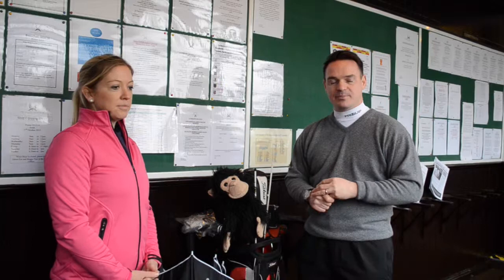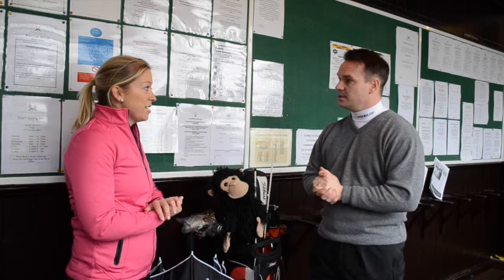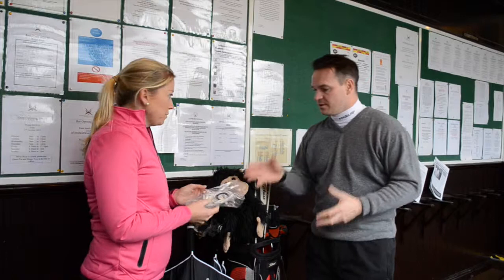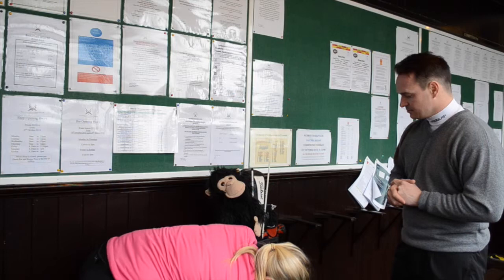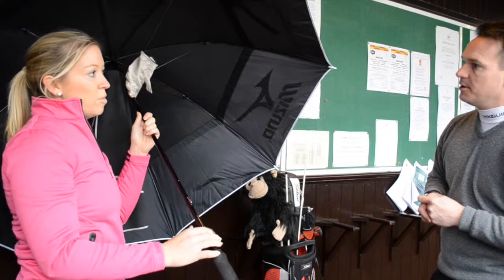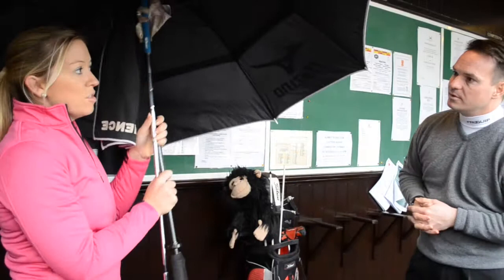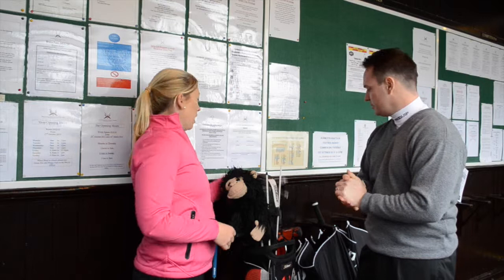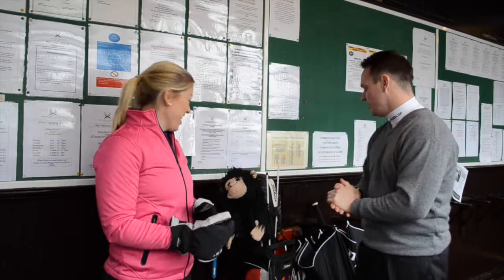ProQuip Golf - How to play golf in the rain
This video is about how to play golf in the rain. Ladies European Tour Player and ProQuip Golf brand ambassador Heather MacRae shares her expert advice on how to keep your gear dry when you go golfing in the rain.